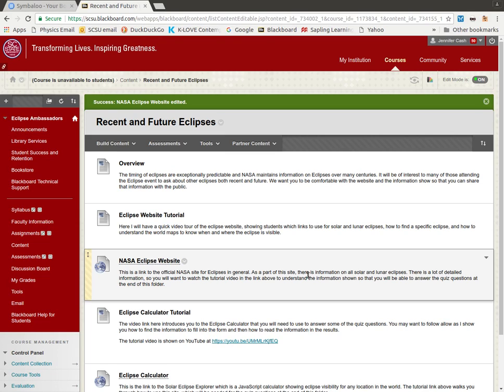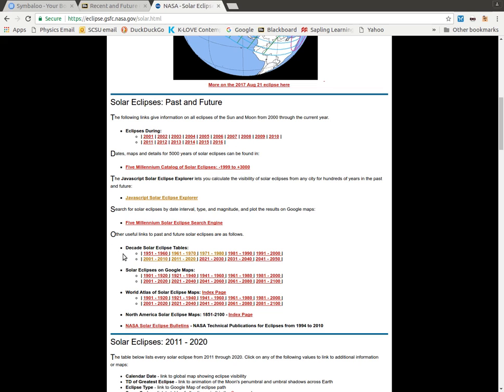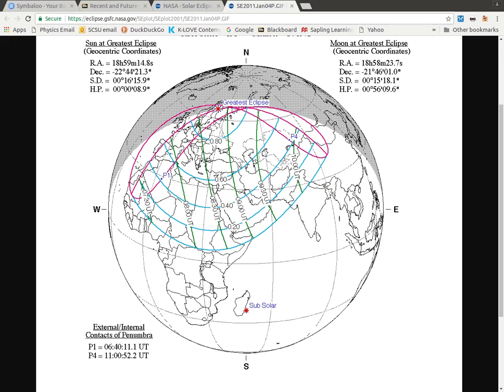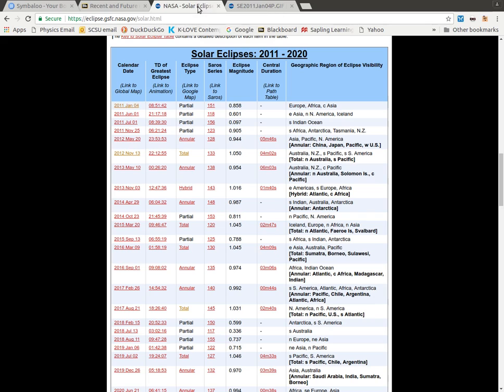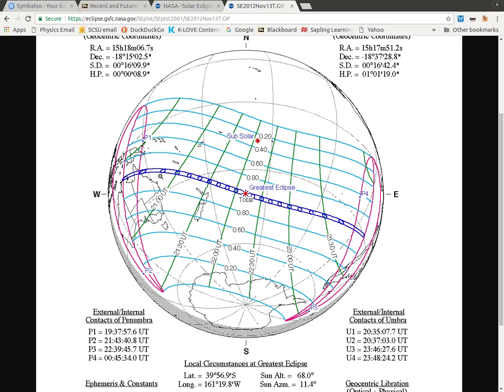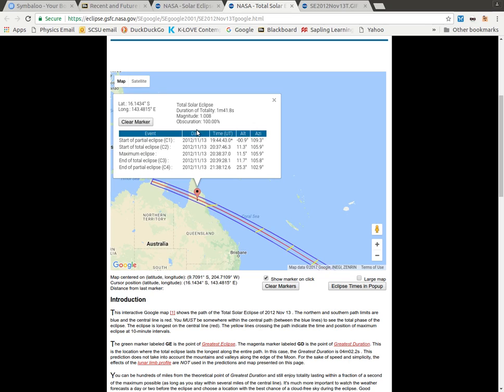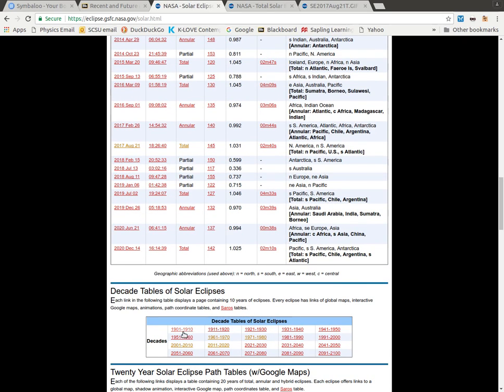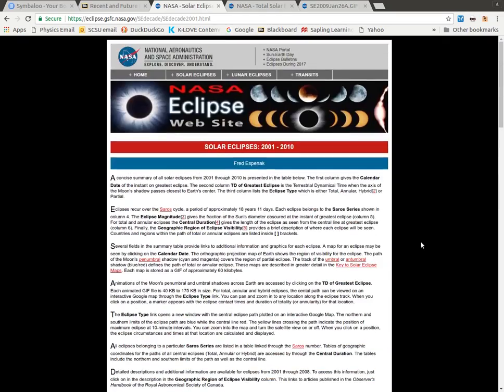eclipse website tutorial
This video provides an introduction to the NASA Eclipse website and how to find out information about where and when eclipses are visible.  The website can be found at: